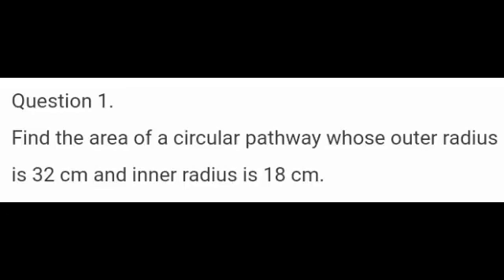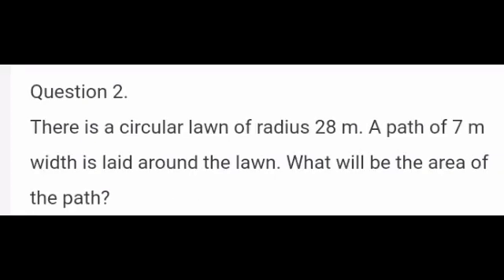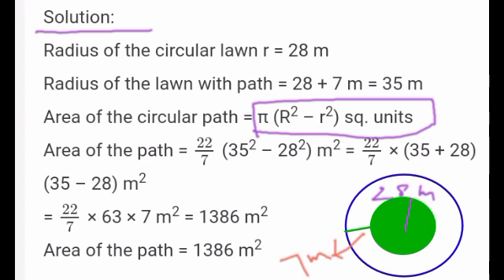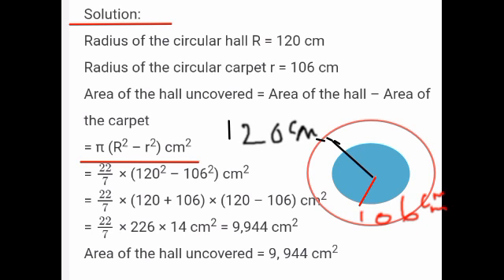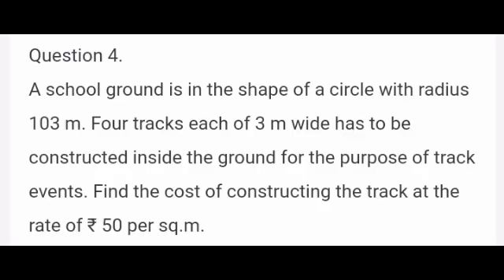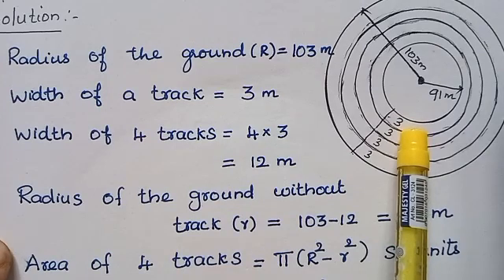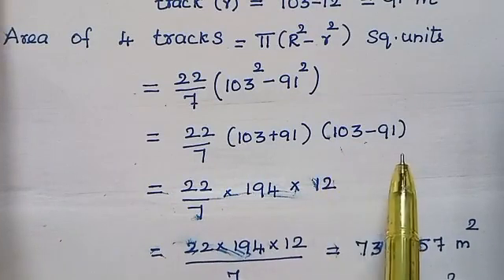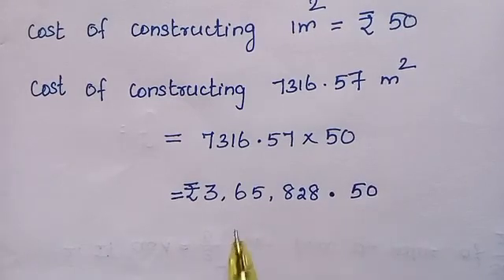IDEAL & ADHARSH GRADE VII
CLASS                    :7
SUBJECT               :Maths
TITLE                      :Ex 2.3
SESSION                :18
VIDEO CREDITS    :priya
VERIFIED BY          :krishnaveni